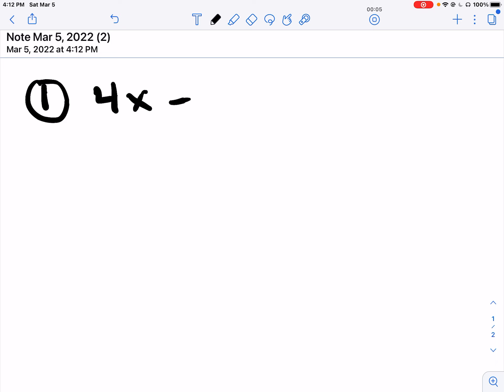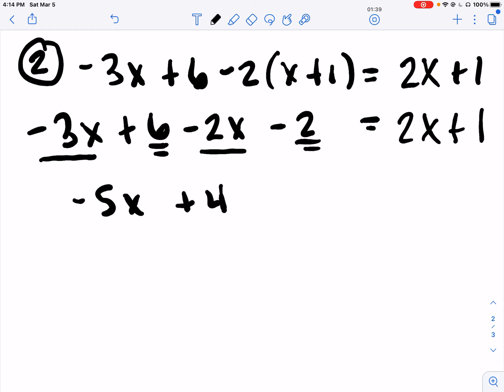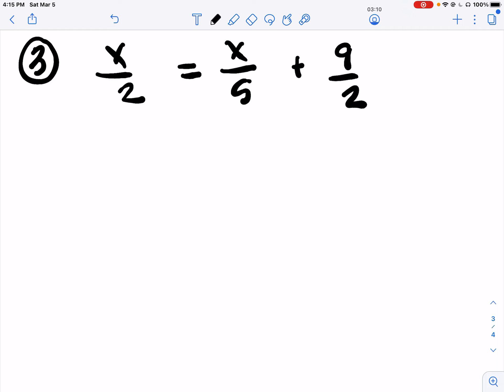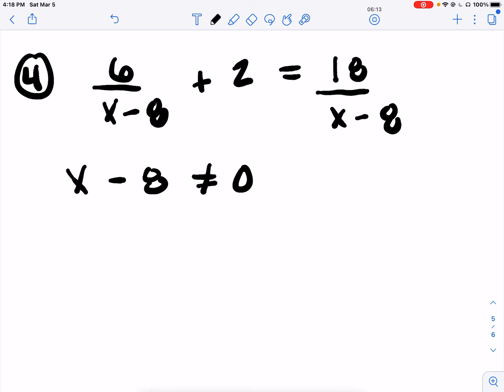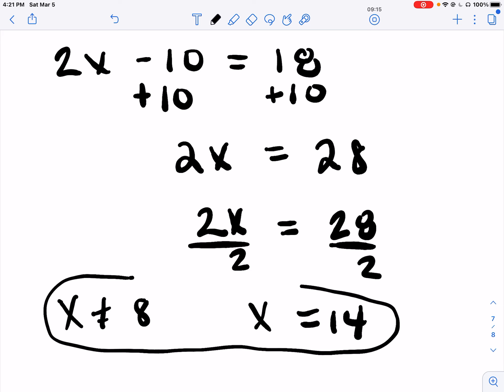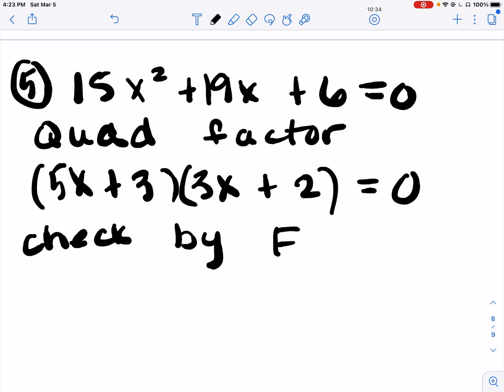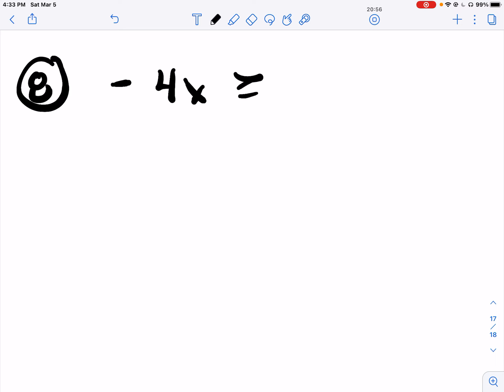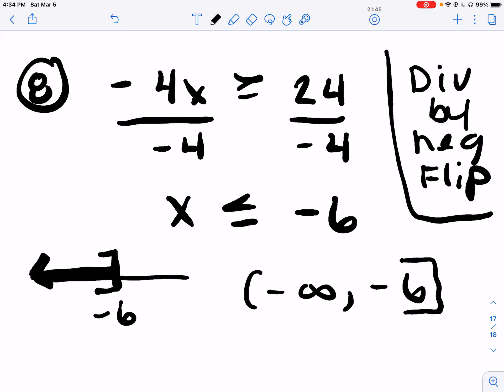alg test 2 review